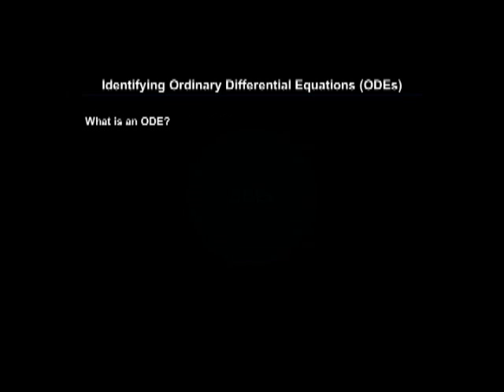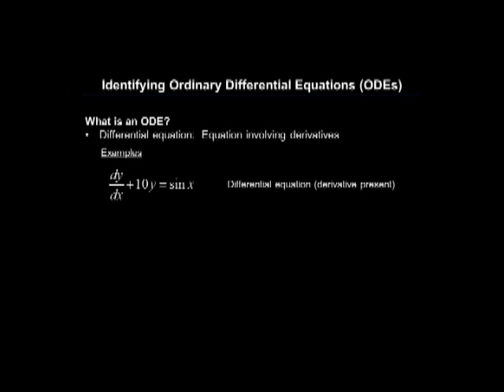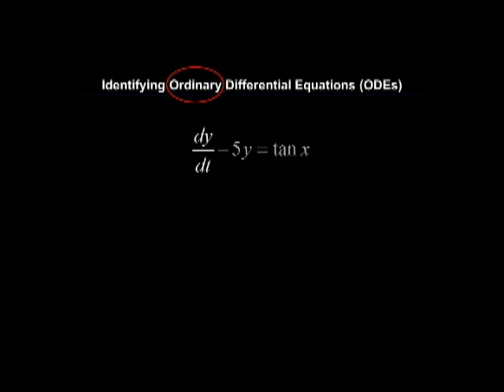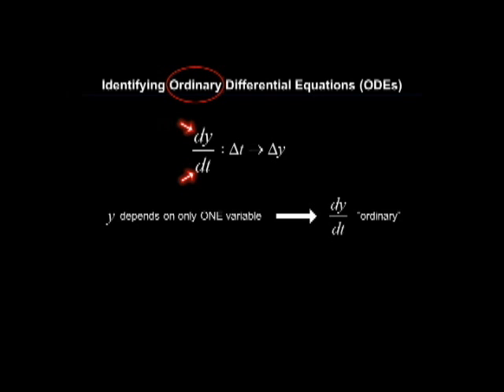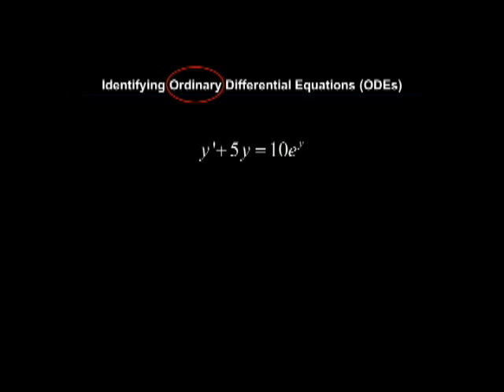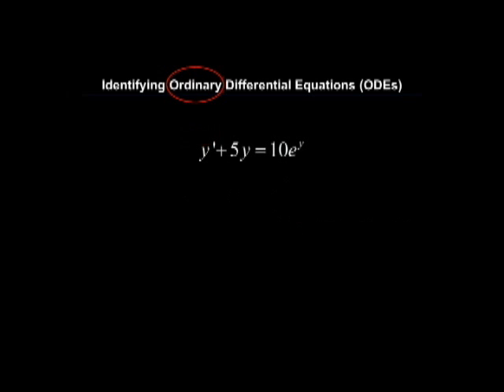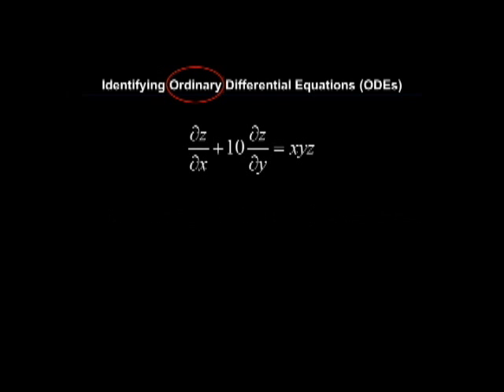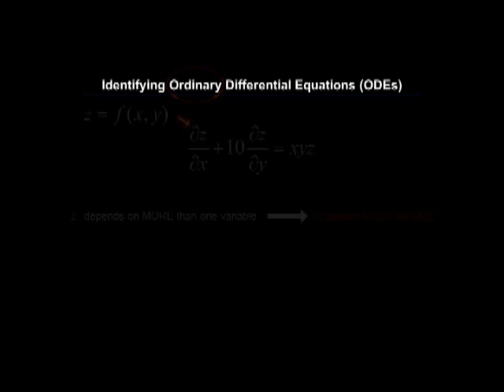Identifying ODEs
The first video in the MAC MINI-Series for MATH 26600:  Differential Equations at IUPUI.